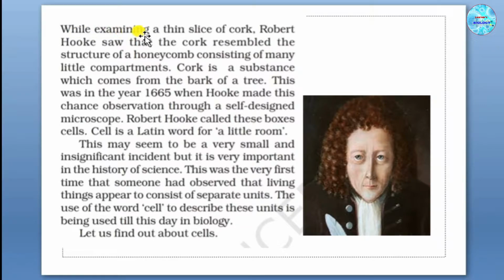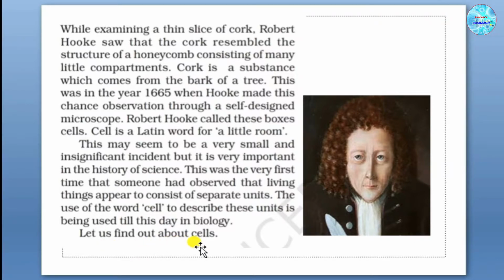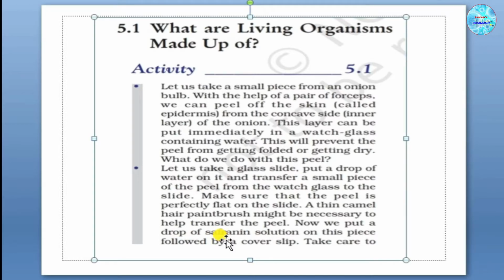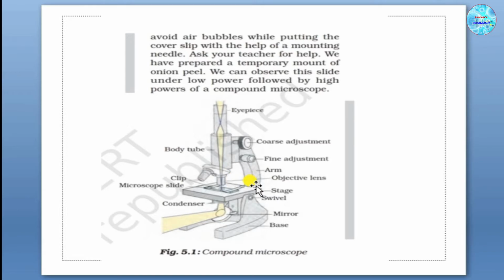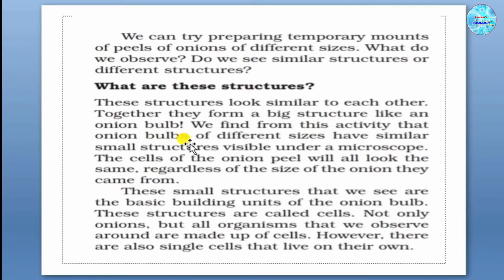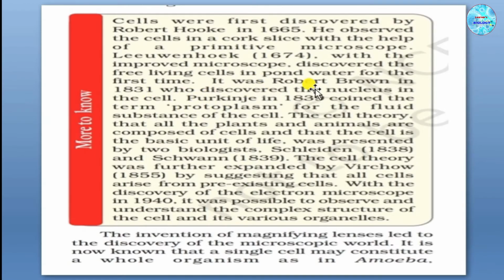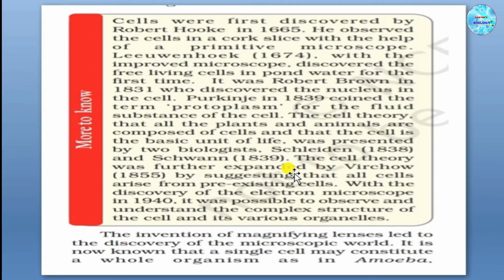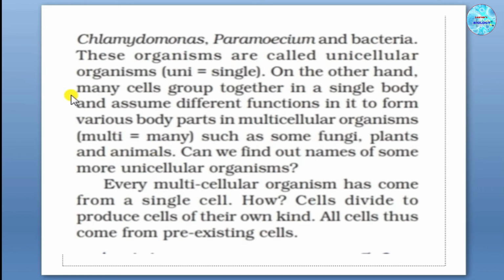Fundamental_Unit_of_Life ll Part 1 ll Class_9_Science_Biology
This video is about  "The Fundamental Unit of Life" i.e. 5th chapter of class 9th.